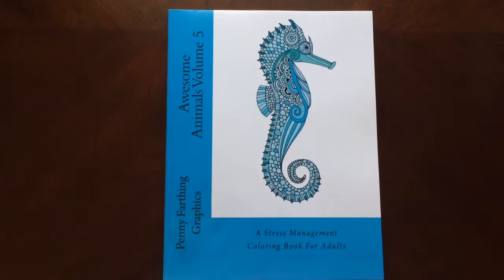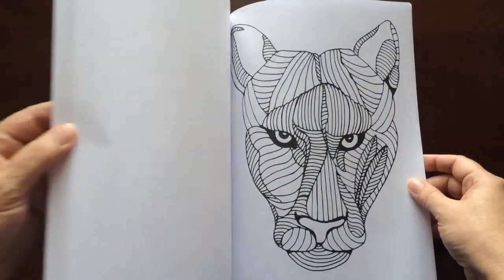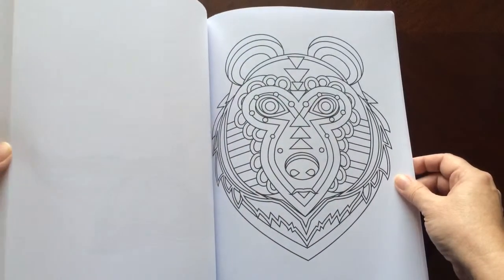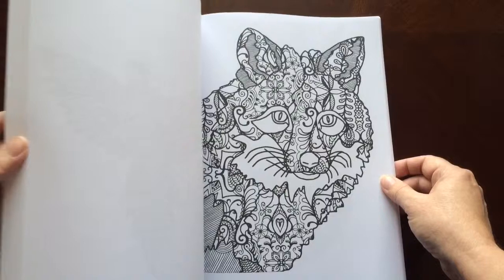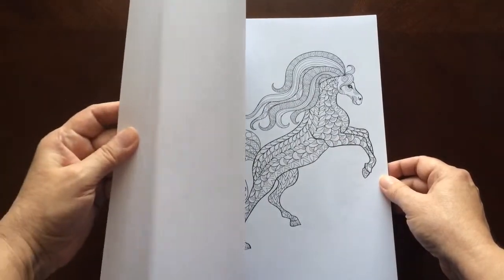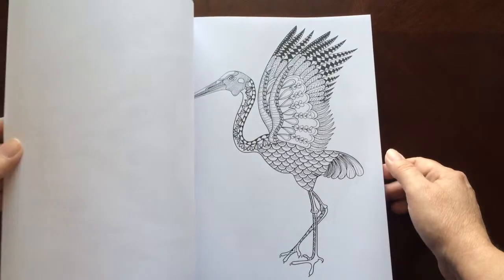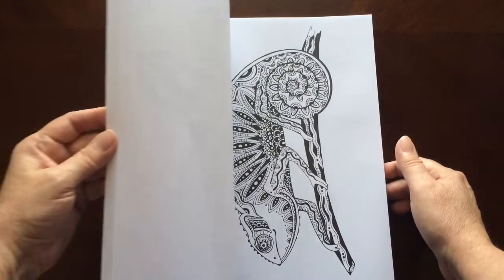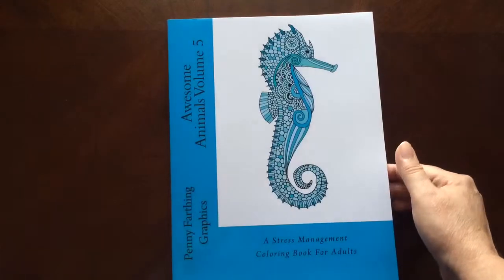Awesome Animals Volume 5 by Penny Farthing Graphics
•60 Coloring Pages
•Non perforated
•Recommended for beginner to advanced colorists
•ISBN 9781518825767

Published with the written permission of Penny Farthing Graphics